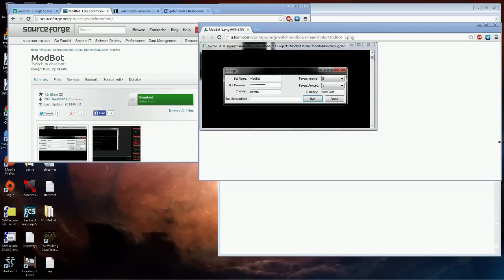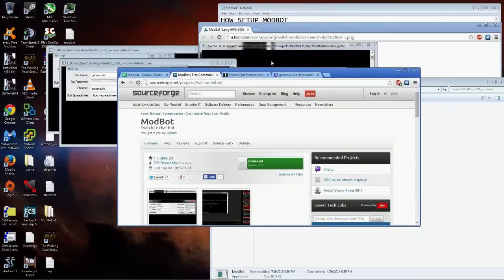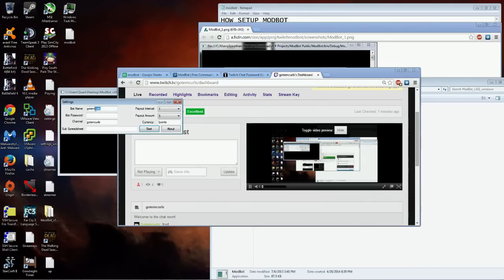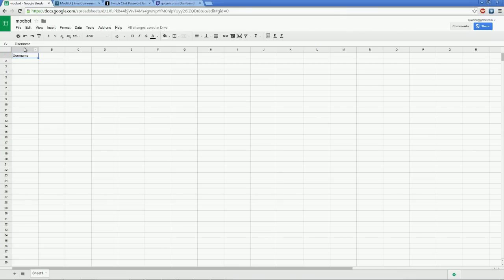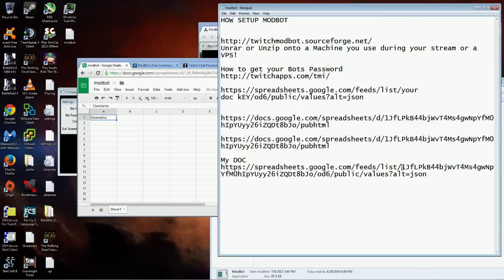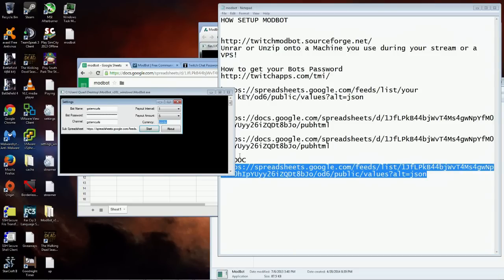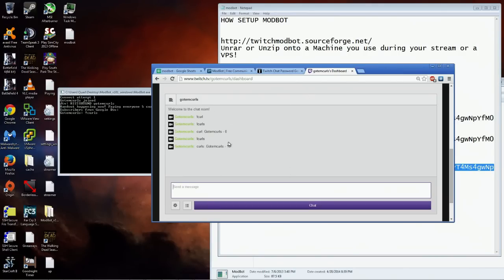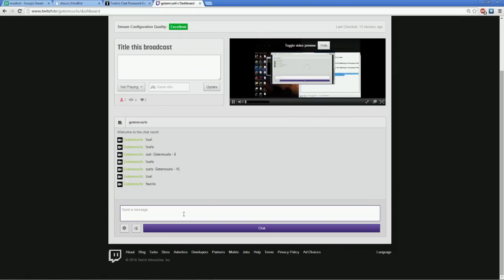How to Setup Modbot Loyalty Bot Program for Twitch TV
Products I use to set this up

Modbot Loyalty Bot Point Program, How to Promote your stream with giveaways and loyalty points for viewers!

Download Unrar